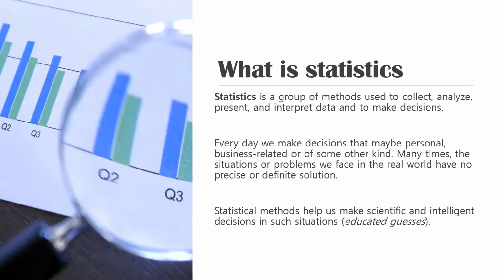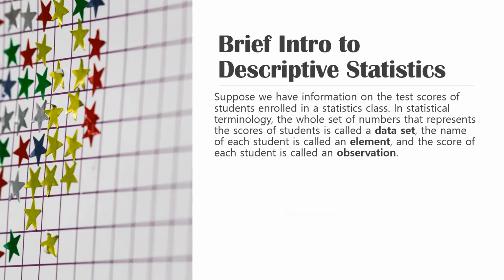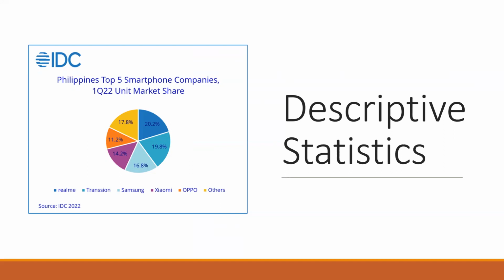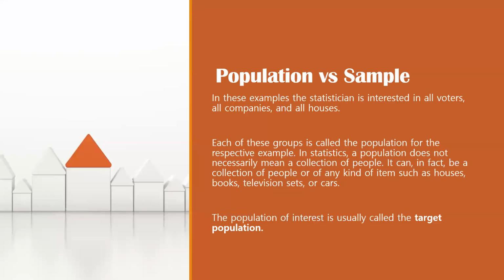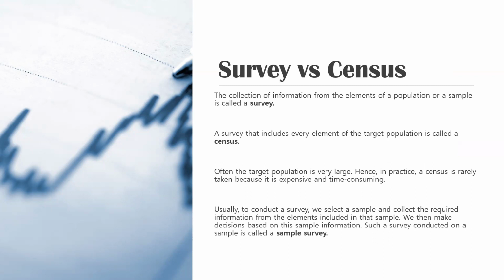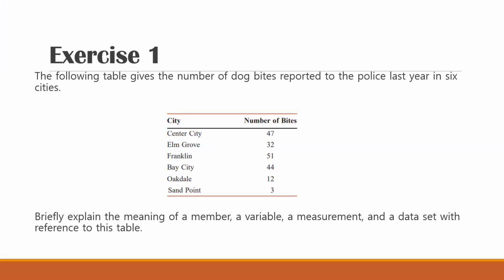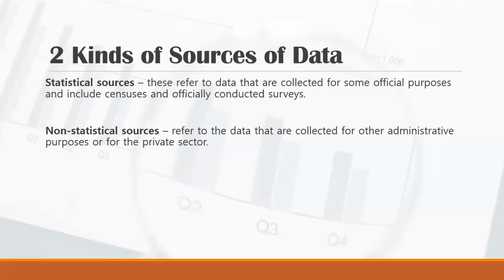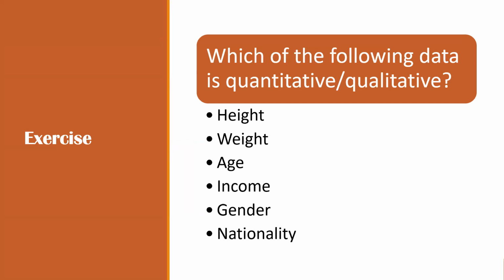Introduction to Statistics